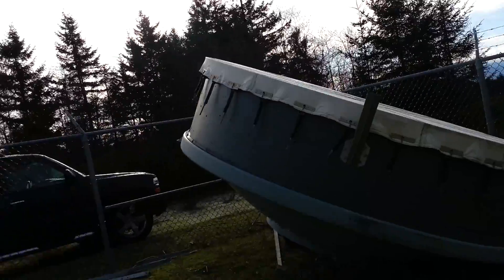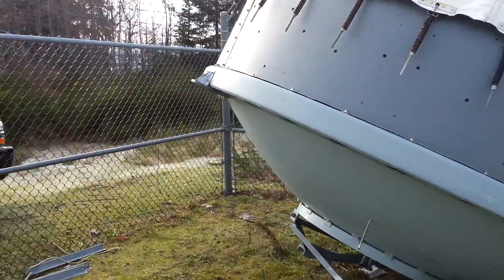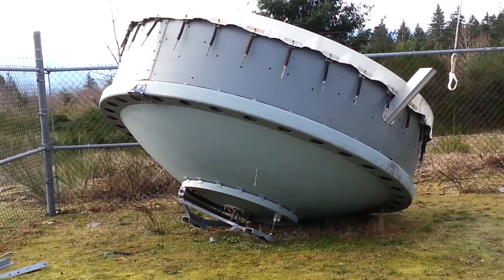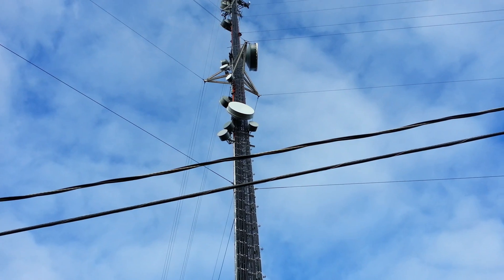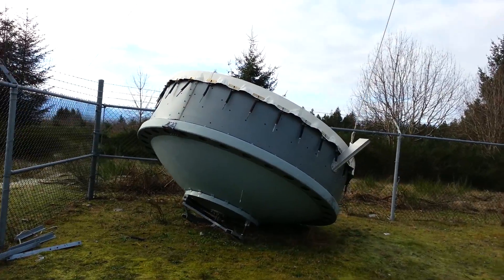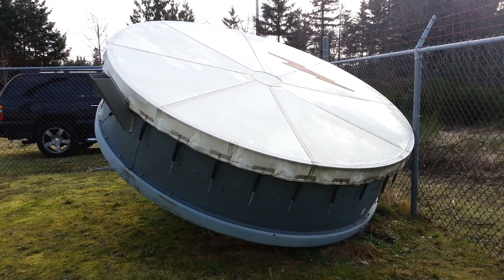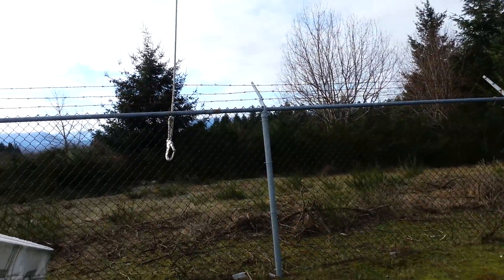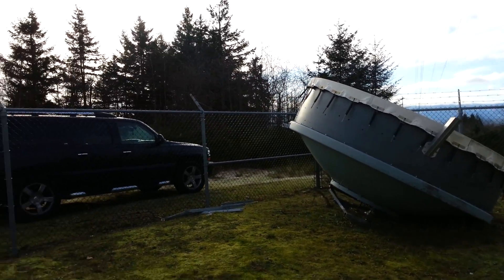10' M/W Dish up close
Here's a sneak peak of the actual size of a 10 foot microwave dish.